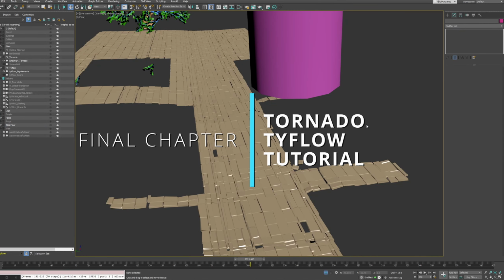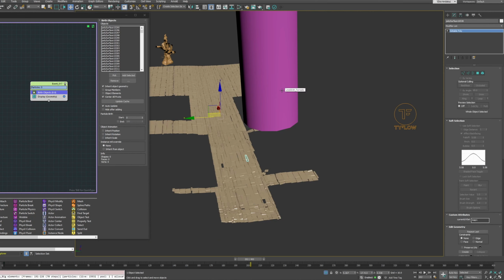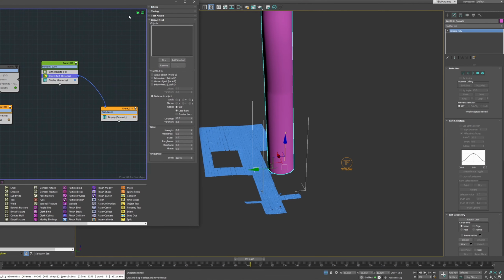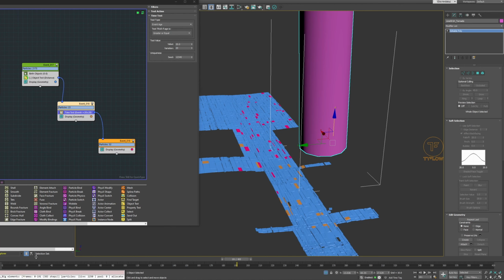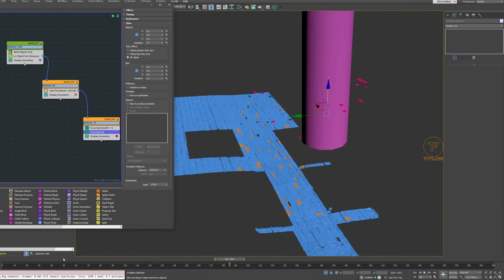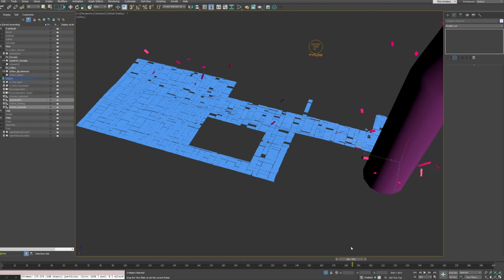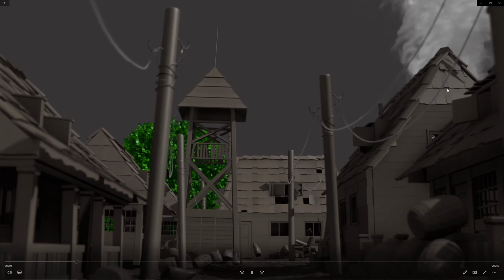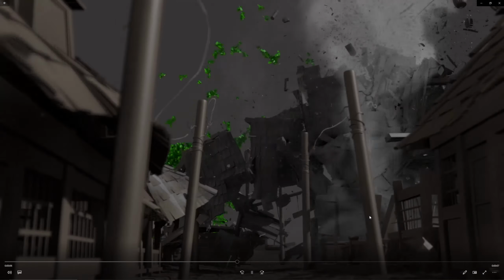Tornado in Tyflow 9: This is the end!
We will do the road breaking a part, and simulating everything together!
I hope that you like it this looong series covering a more complex simulation step by step.